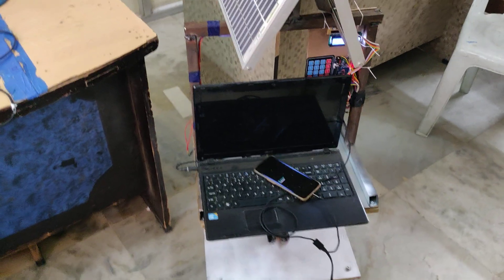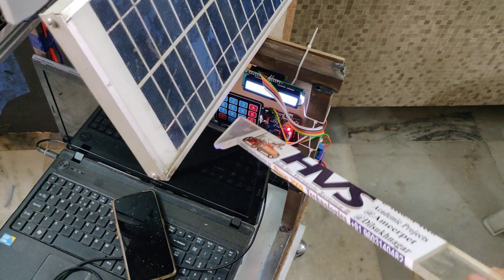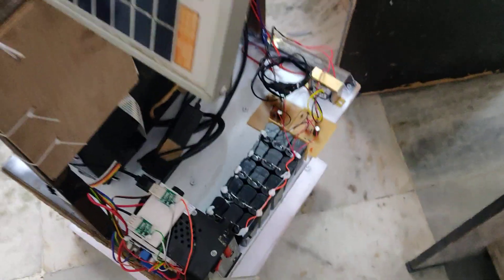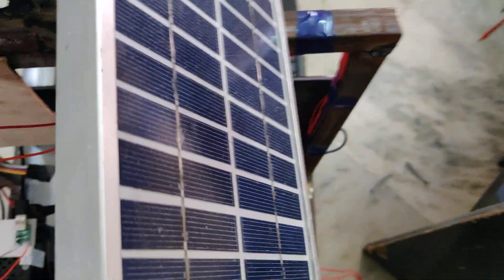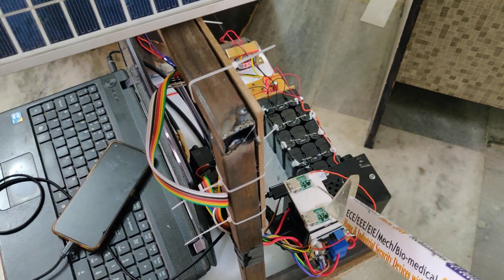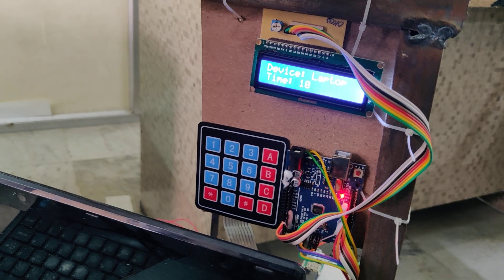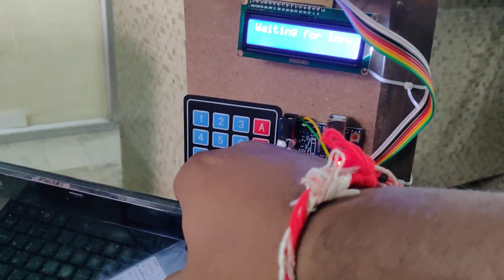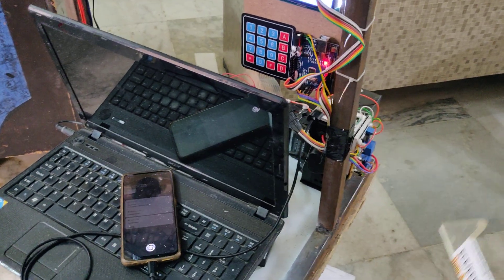HVS-3364. Wind and Solar Mobile and Laptop Charging Station.